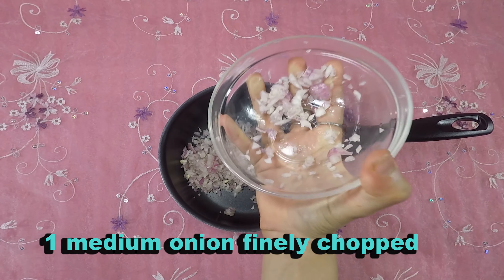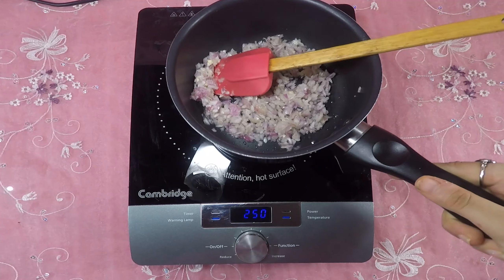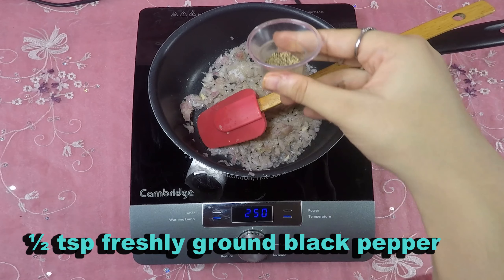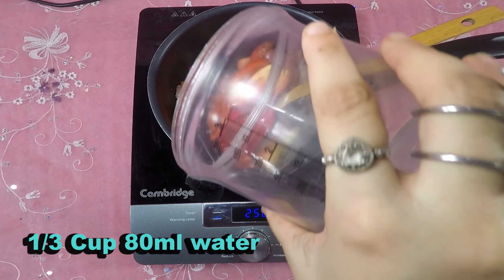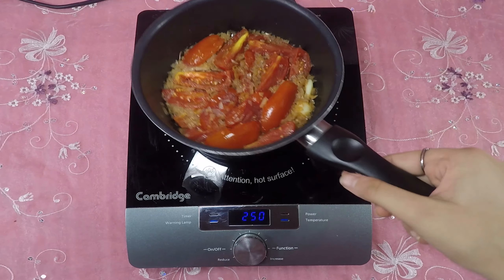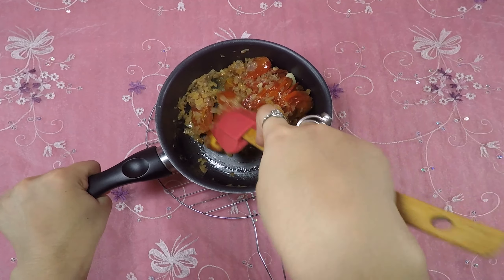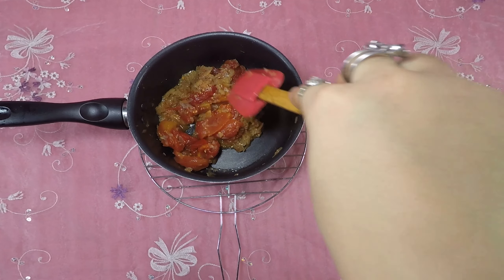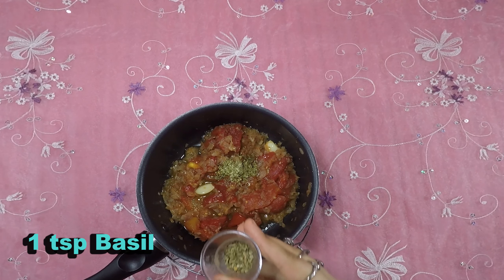pizza sauce in one pan